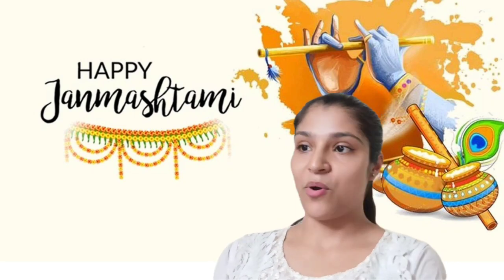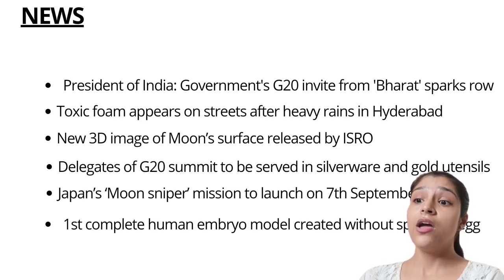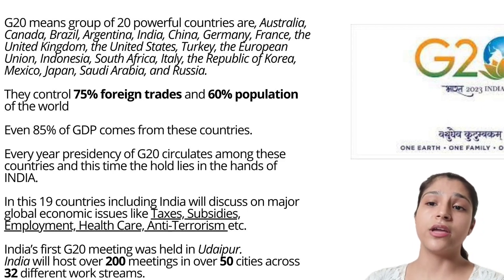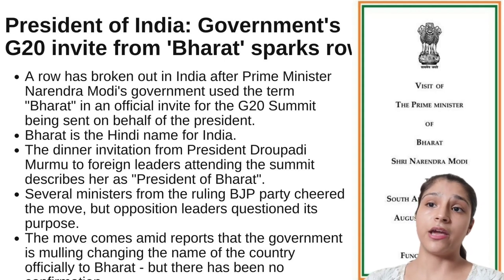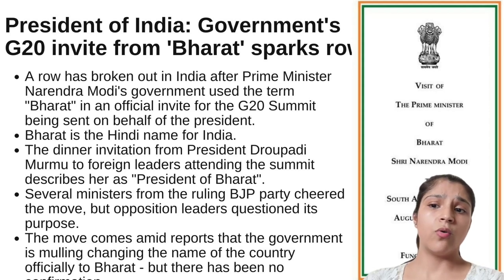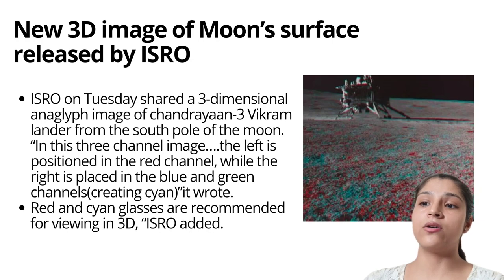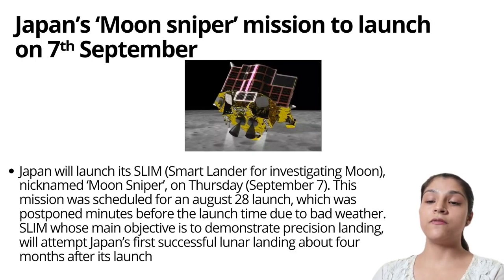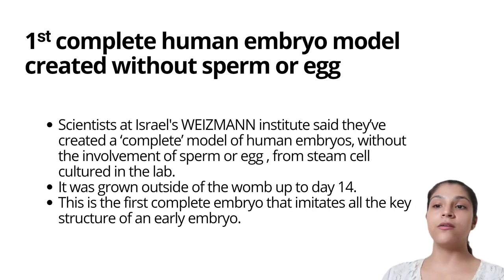7th Sep current affairs 2023